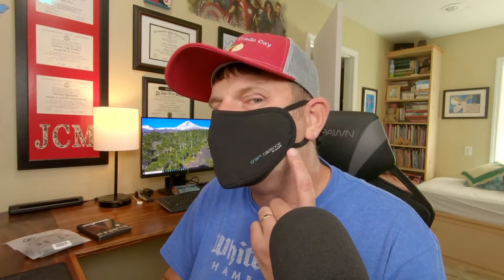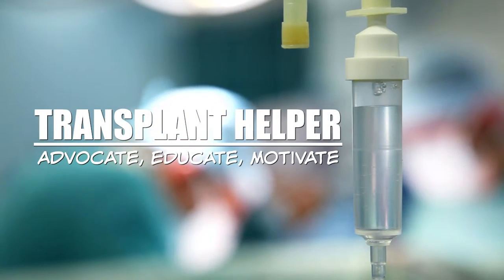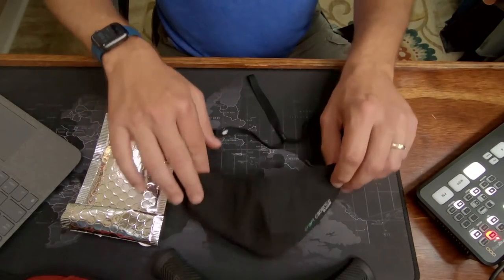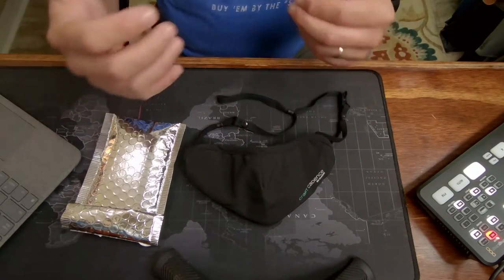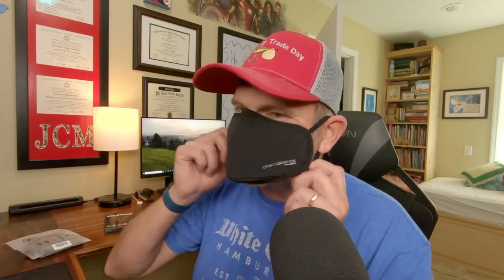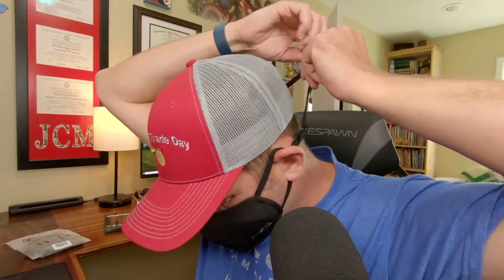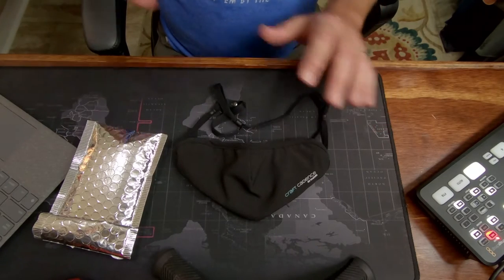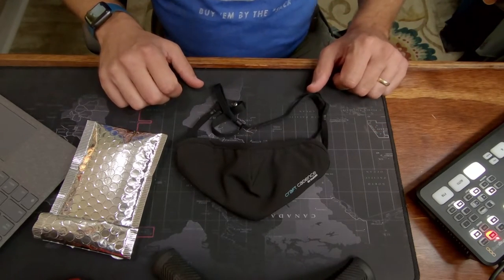Craft Cadence Nanofiber Mask with Viral Off (Full Review)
Today on The Transplant Helper
 I'll be reviewing the Craft Cadence Nanofiber Mask with viral Off.
I'll also be doing a direct head-to-head comparison with the VOGMASK. Links to both products are listed below.

CRAFT CADENCE NANOFIBER MASK WITH VIRALOFF® V2.0 (2 PACK)

3) CONSIDER SUPPORTING My Channel by purchasing "The Transplant Helper" tee shirts. This will help sustain my ability to produce high-quality content 2-3 times a week.

My Favorite YouTube Video Equipment:
On-Camera Microphone
Boom Microphone
Voiceover Microphone
Ring Light
Other Lights
Main Audio Recorder
Backup Audio Recorder
Audio Mixer
Boom Arm
Light Stands
GoPro Hero 5
JBL Headphones